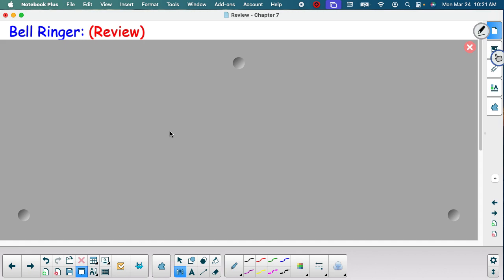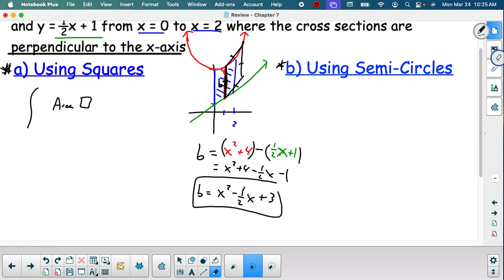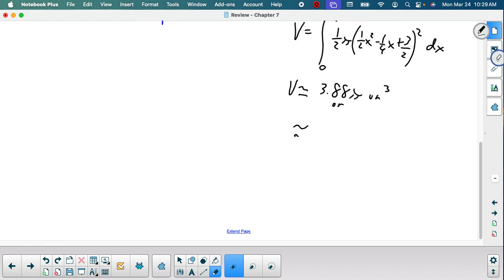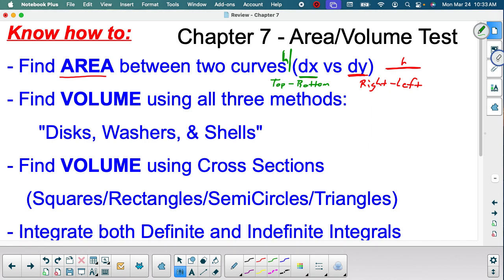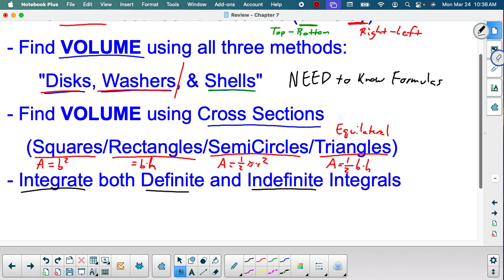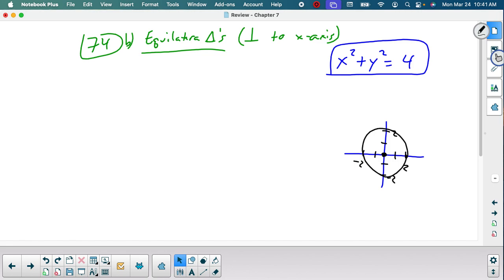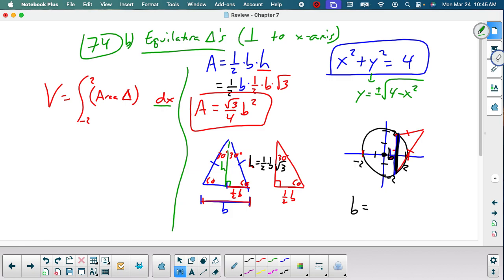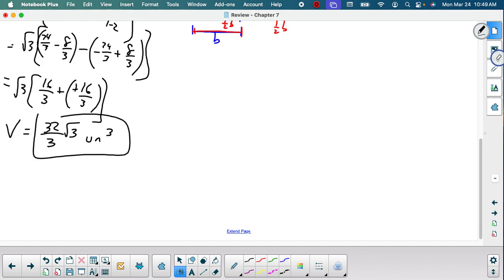Review (Chapter 7)